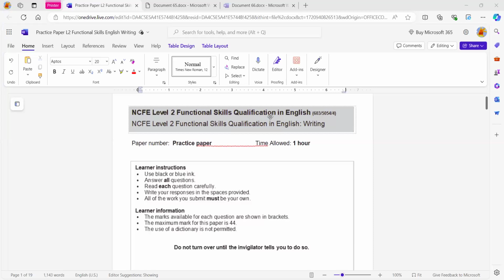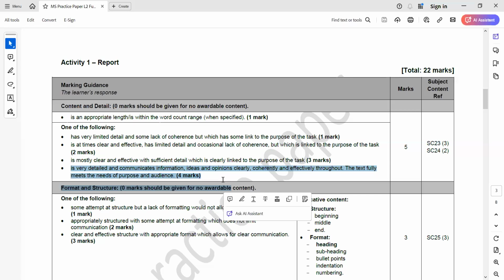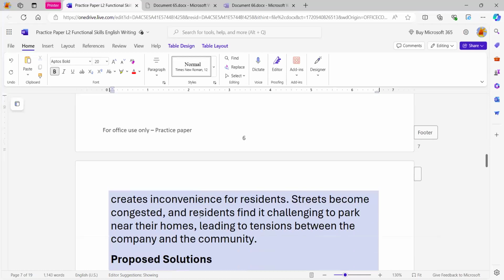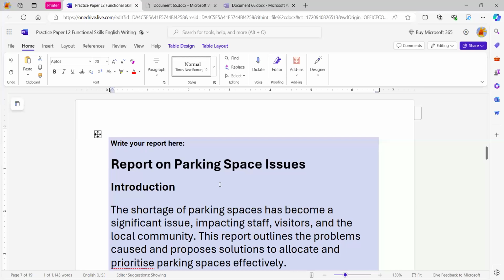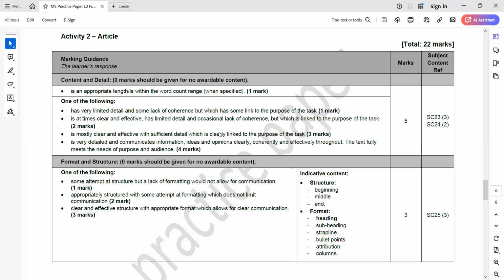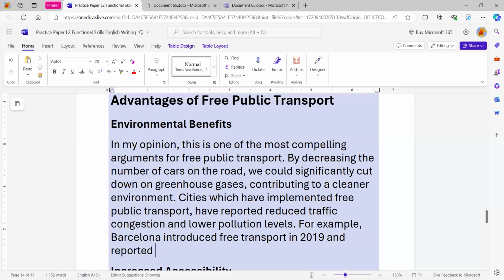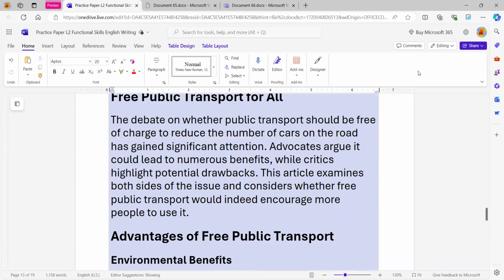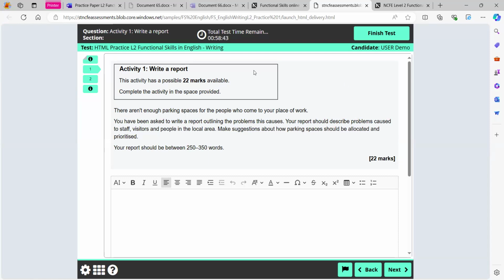English Writing Paper solution Session-4-(KK)